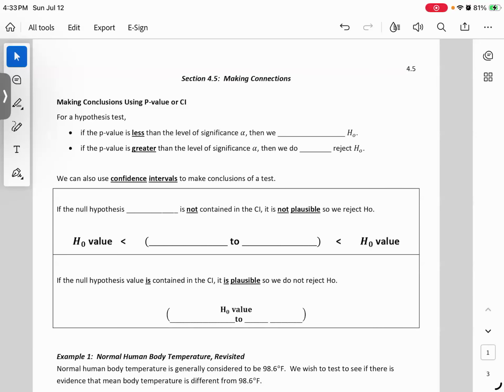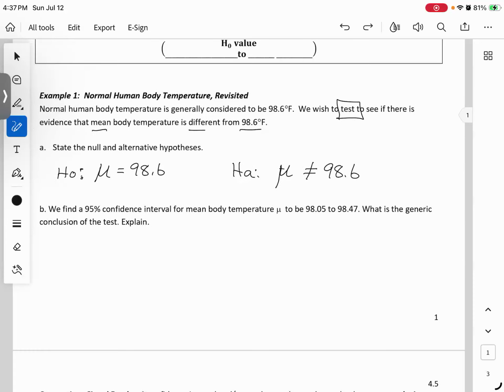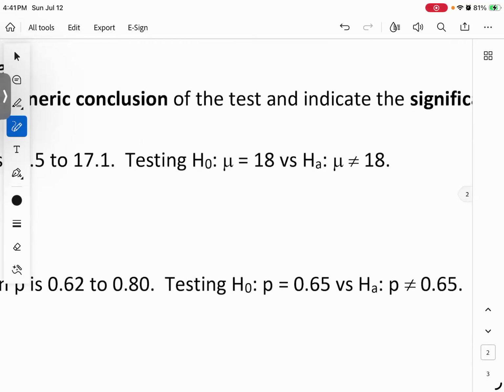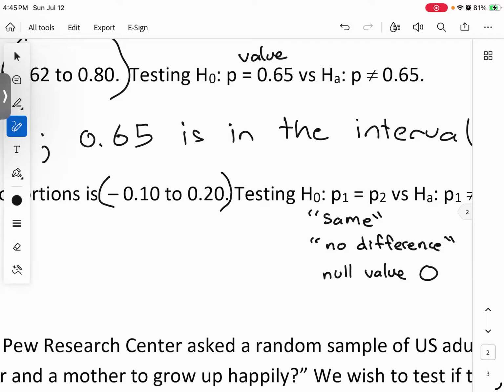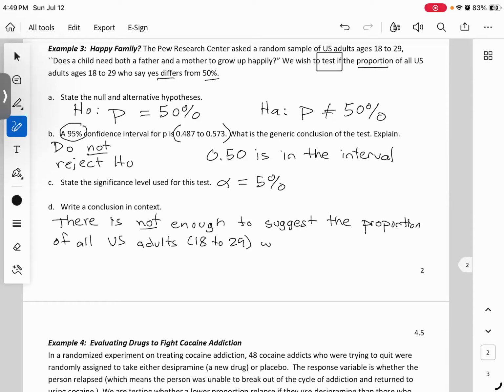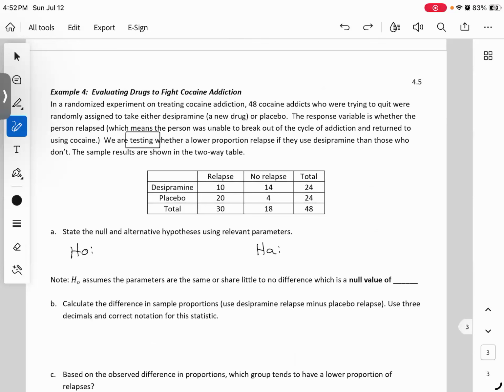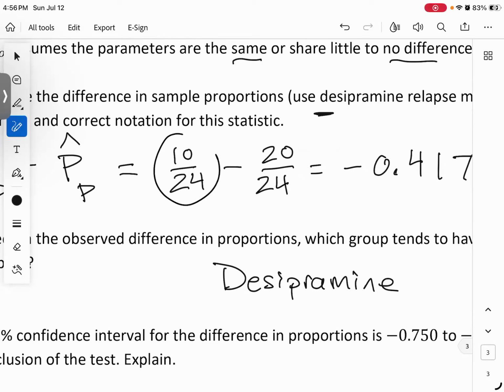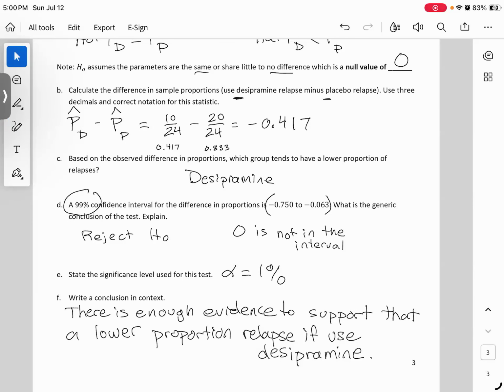Section 4.5 Lecture: Making Connections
This lecture connects p-values with confidence intervals and how an interval estimate can be used to decide whether a null value is plausible or not.